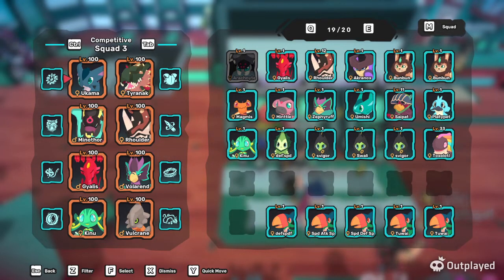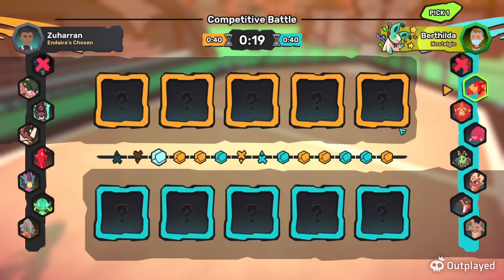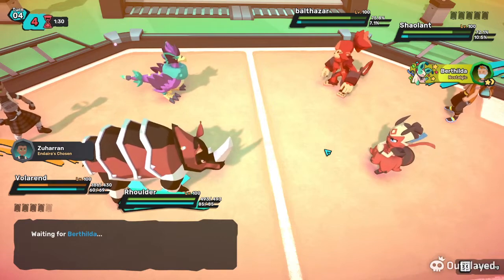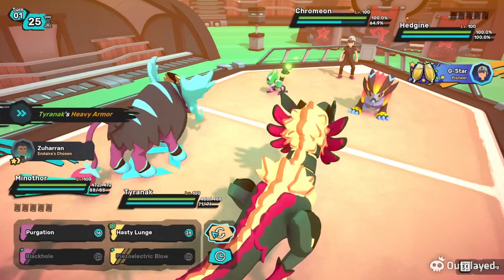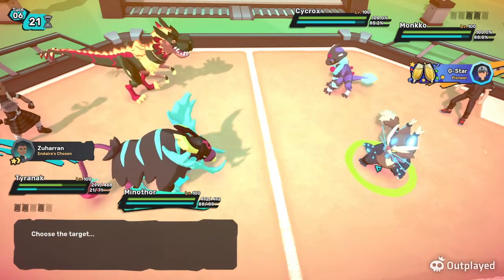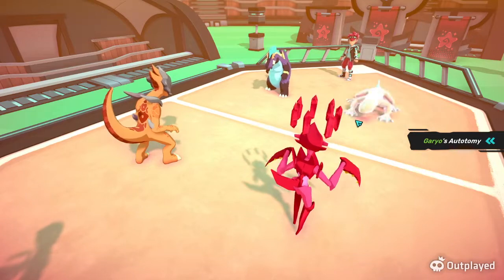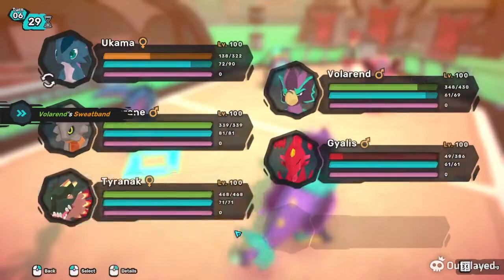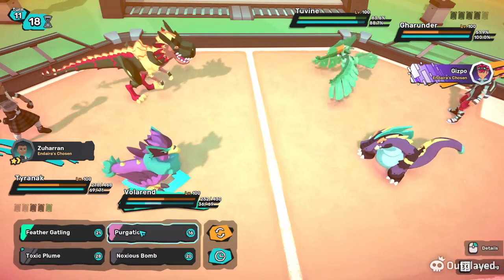Temtem Competitive - Taking it on the Chin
Explaining my Tem team and taking a few losses to show how awesome it is!